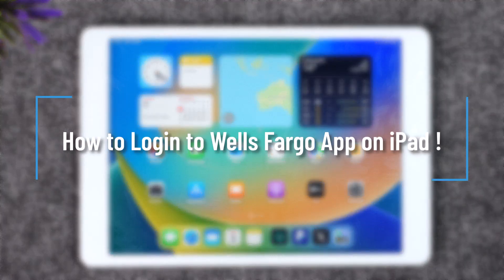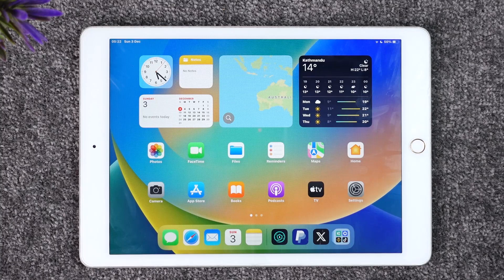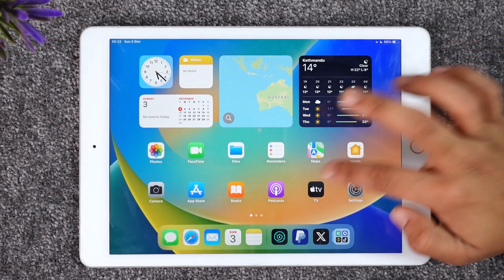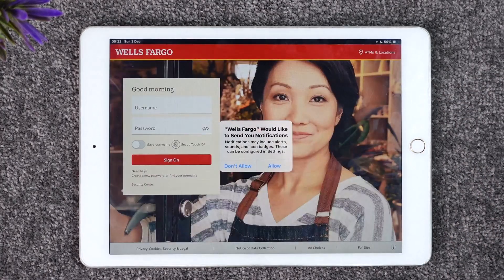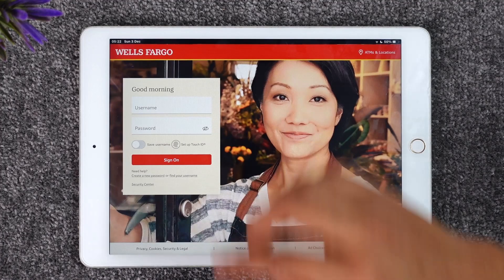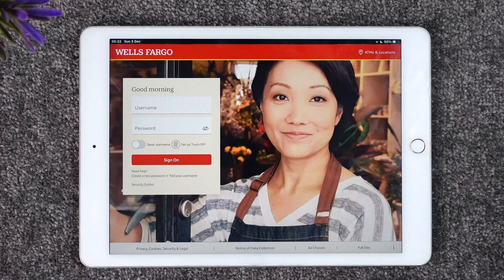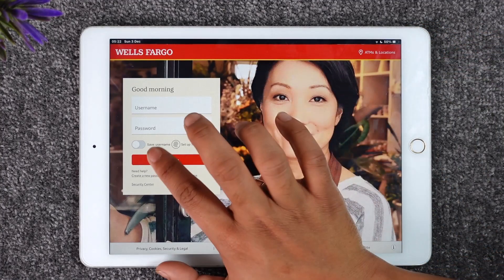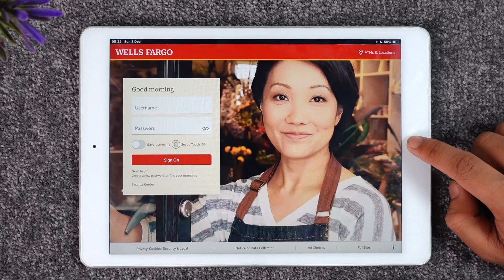How to Login to Wells Fargo App on iPad !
In this tutorial video, I will quickly guide you on how you can log in to the Wells Fargo app on your iPad. So, make sure to watch this video till the end. We try to be responsive to as many questions as possible.

► Chapters:
0:00 Introduction
0:13 Login to Wells Fargo App
0:50 Conclusion